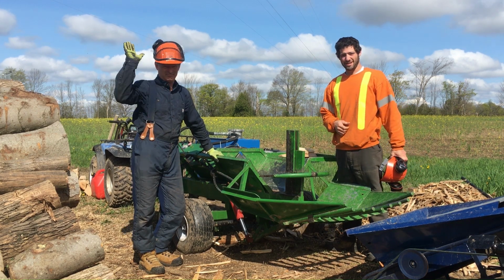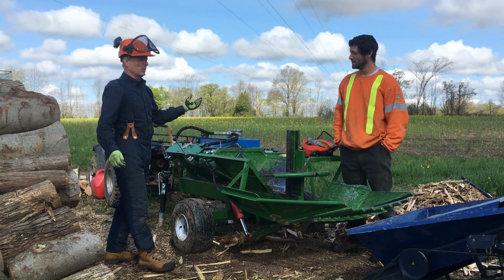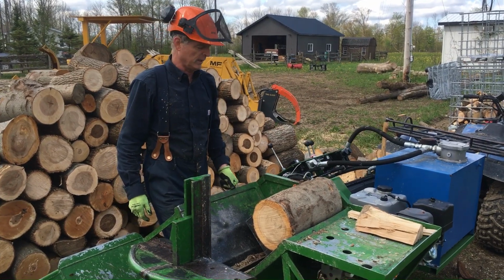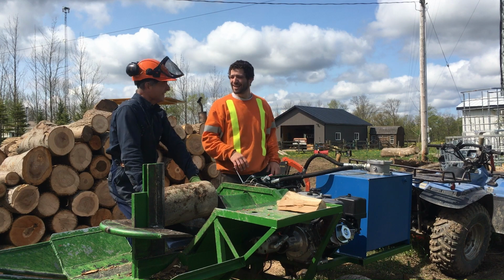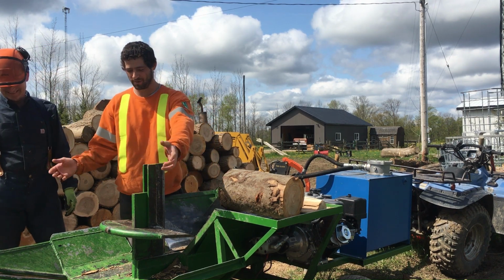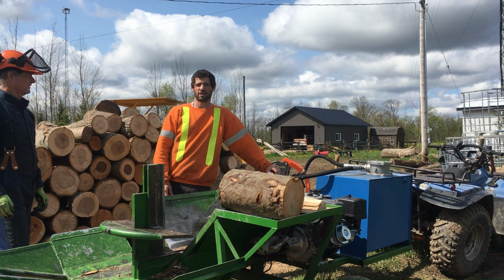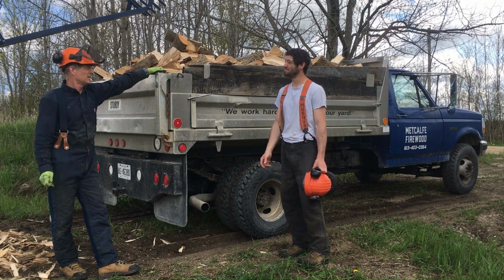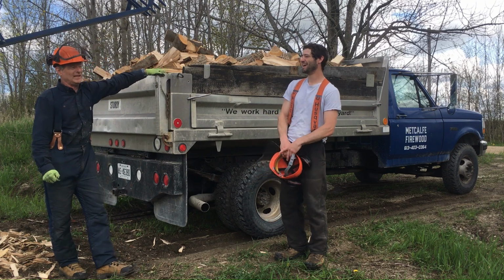Home Built Wood Splitter Walkaround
Gavin and his dad Gareth show off their home made wood splitter and discuss design features and the changes that they have made. They then put it to the test and split a bush cord of firewood in a half hour.